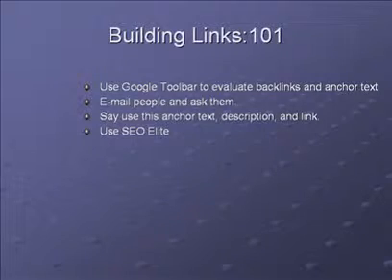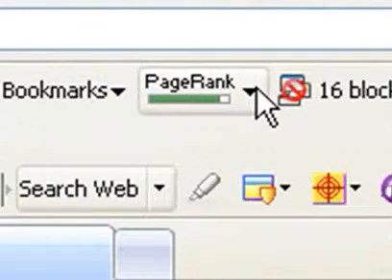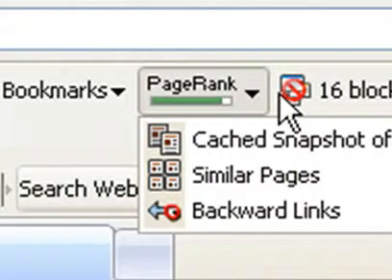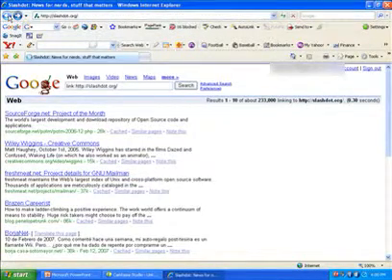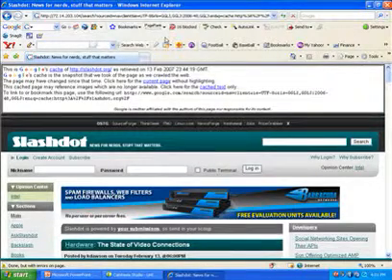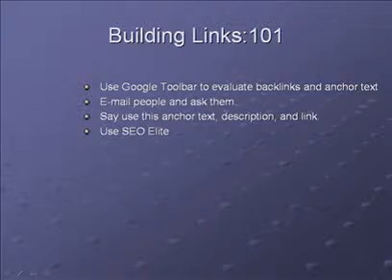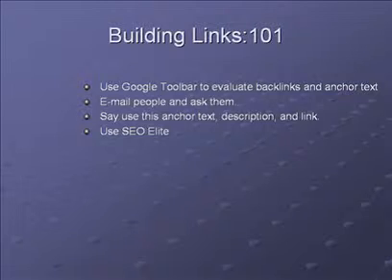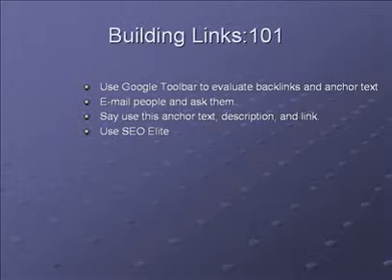#1 Traffic Getting Secret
Discover the top secret for getting traffic to your blog.